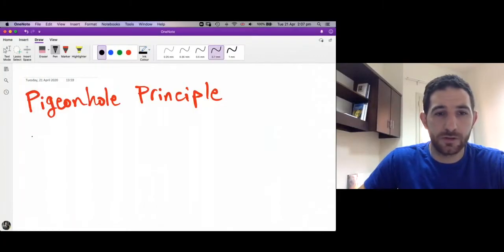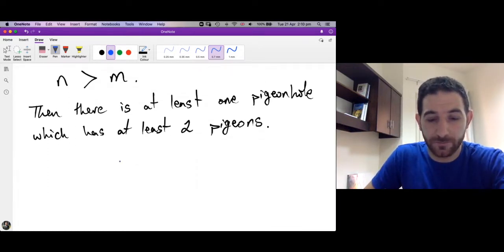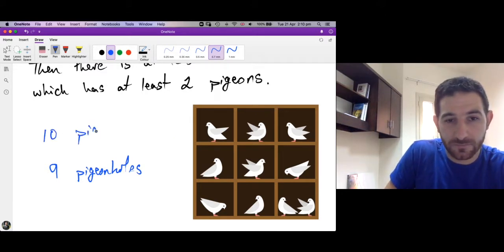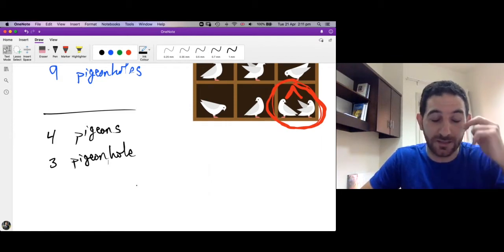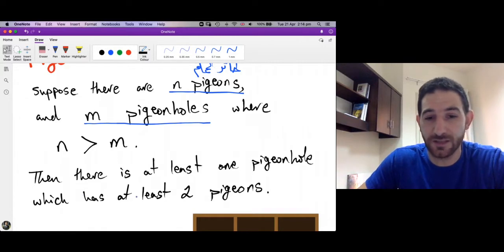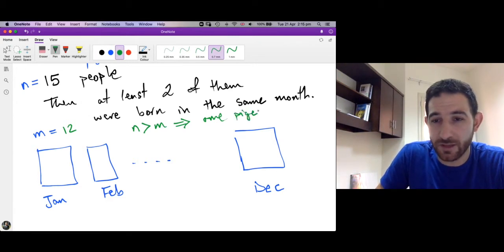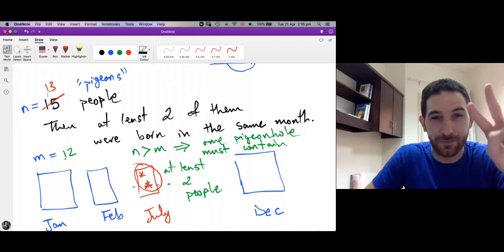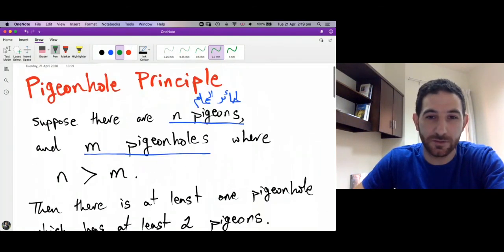Pigeonhole Principle (Discrete Math)